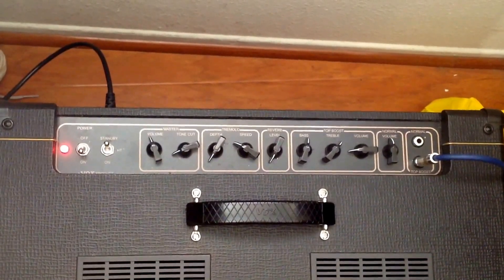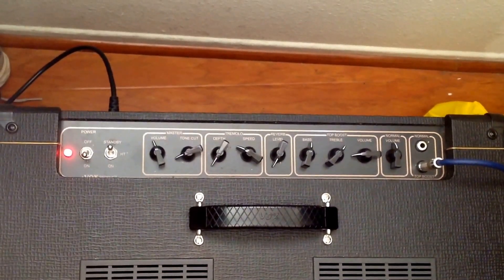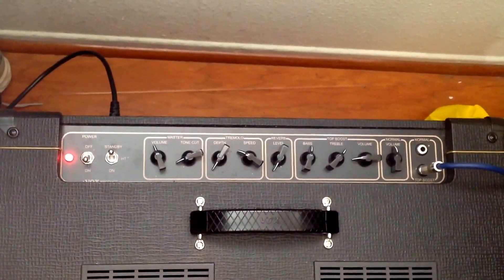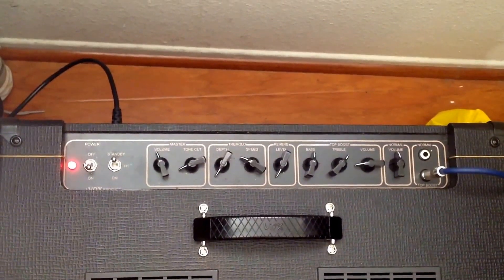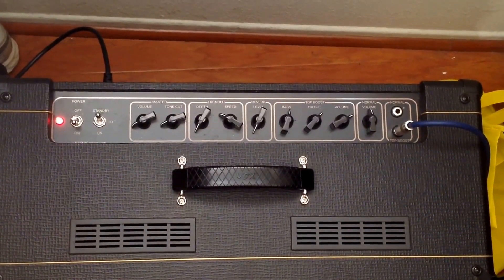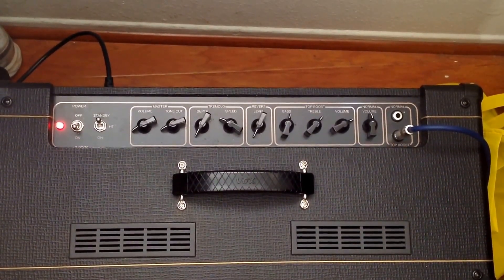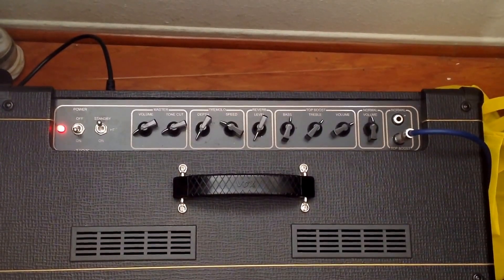Replacing your power cable with a Mercury Magnetics Power cable - demo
Here folks is a quick demo on what replacing your power cable can do for your tone. Most amps are shipped with an inferior power cable, designed to just get the power to your amp, and not allowing for the amp to really come alive. Mercury Magnetics, known for their prowess in tube power transformers, have a premium power cable that is a solution to this common problem.

While understanding that YouTube isn't the same as hearing it in person, I decided to record something with the same riff, alternating between the Mercury Magnetics power cable and a stock Vox power cable.

In this demo are:

2006 Gibson Les Paul Standard
Lava Cables coily cable
Vox delay lab (used for the loop only; its power source is on a different outlet than the amplifier)
Lava cable
Top boost channel on a Vox Ac15C1